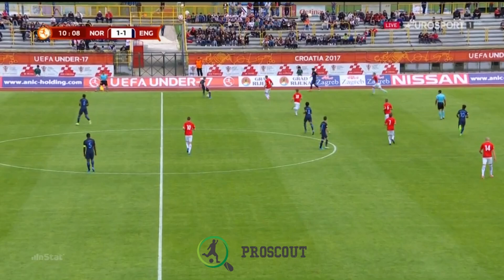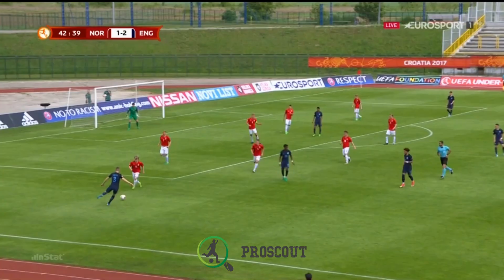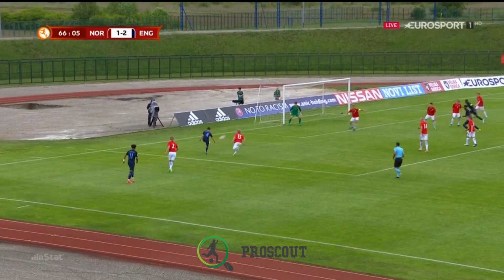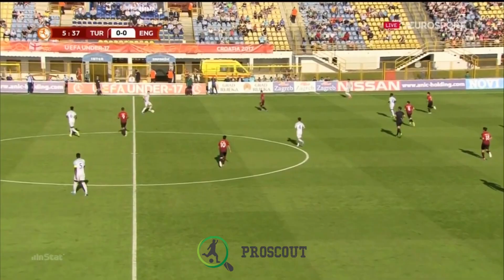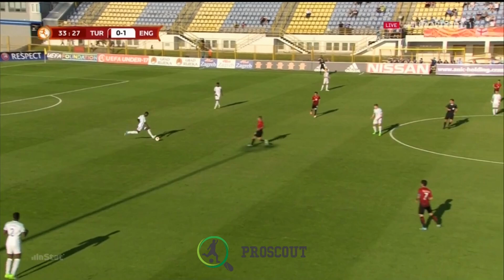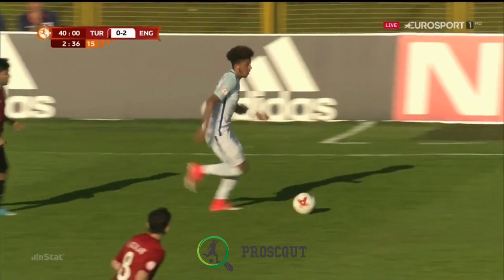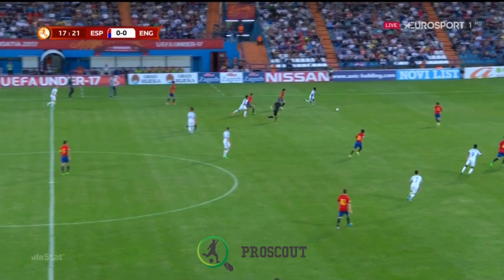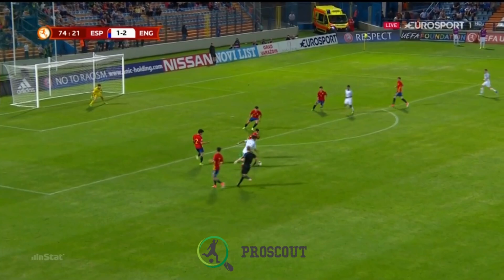ProScout - Jadon Sancho EURO U17 2017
If you ever wish for video to be taken down,please ask .I will take it down immediately. I have worked really hard to make this channel and it will be very sad to lose it because of something very trivial like that.

COPYRIGHT LAWS AND PROPOSALS:
Act of 4 February 1994 on Copyright and Related Rights